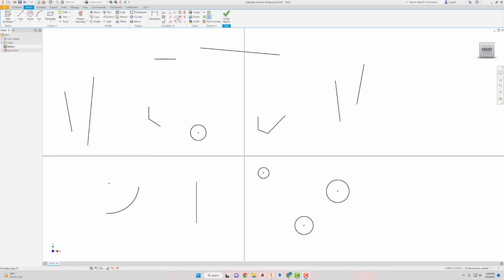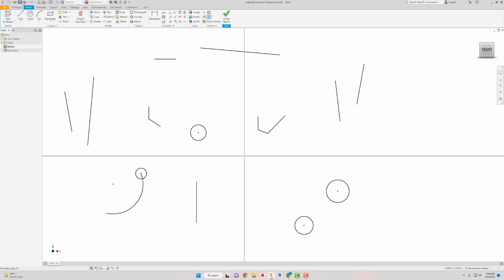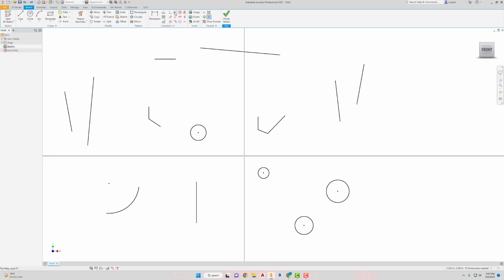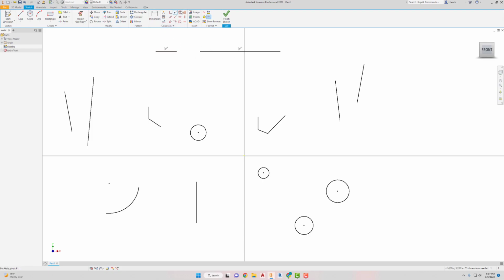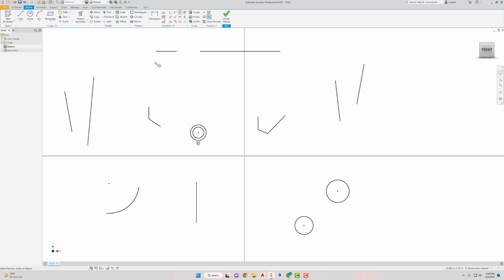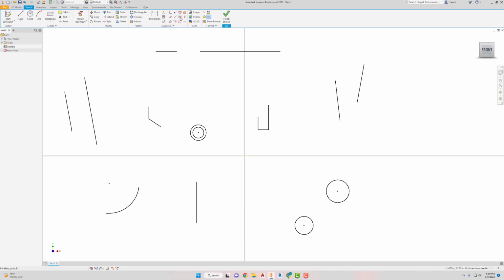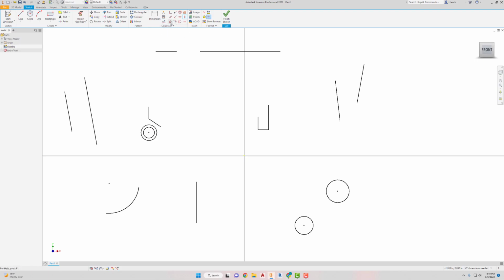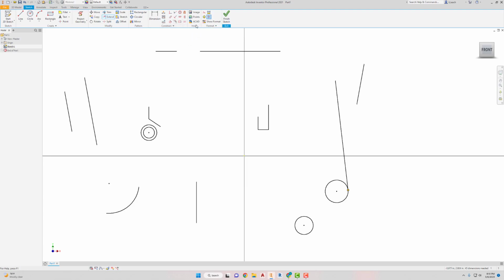INVENTOR CERTIFIED USER EXAM PREP: SKETCH CONSTRAINTS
Demonstrating the Inventor sketch constraint tools to help prepare for the Certified User Exam.